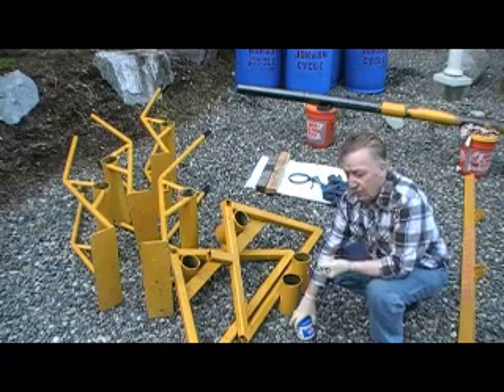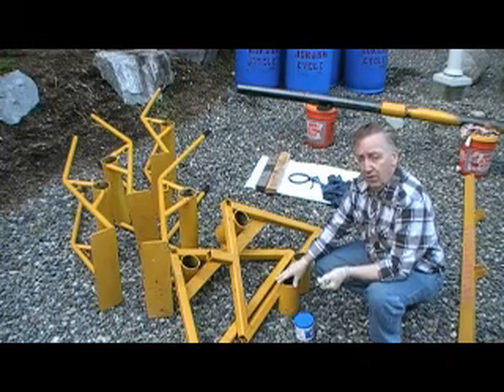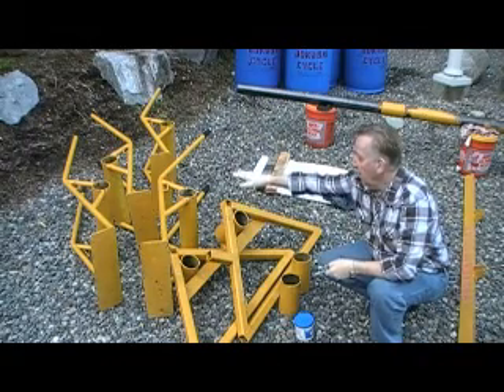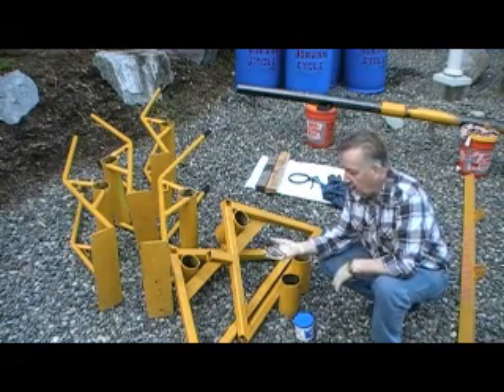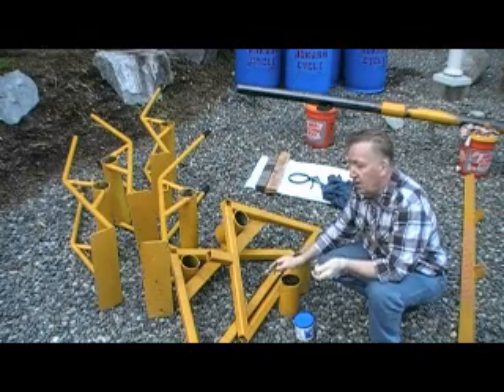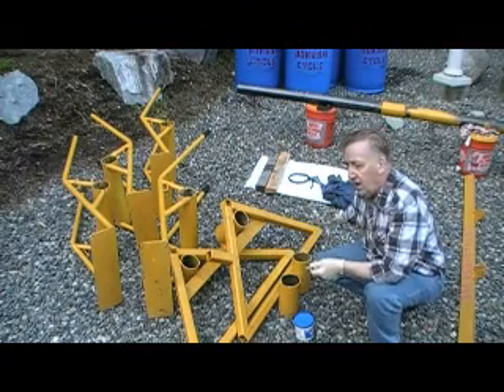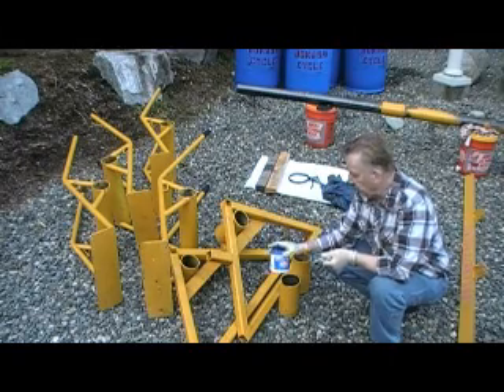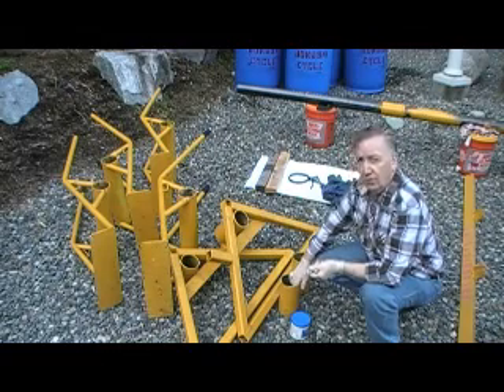Bokashi Compost Harvest Machine Part 2 of 5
A 1 ton machine is assembled easily for use in harvesting Bokashi Tea.  This machine allows farmers and managers to process 4 55 gallon barrels of waste material at a time.  One operator can assemble and disassemble the machine and easily harvest tea and bokashi end product for field applications.  Bokashi fermenting with 55 gallon fermenters is fast and efficient returning virtually 100 % of the food waste nutrients to enrich soil and expand microbe diversity and numbers.